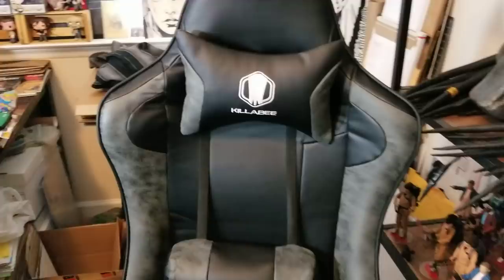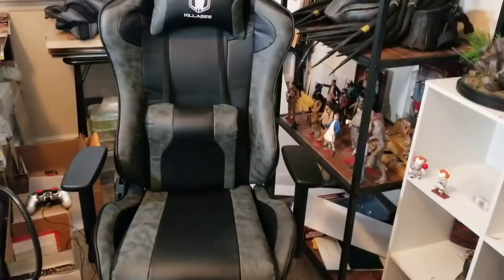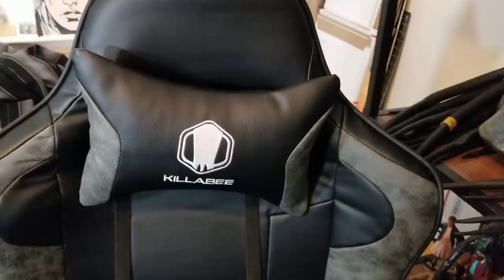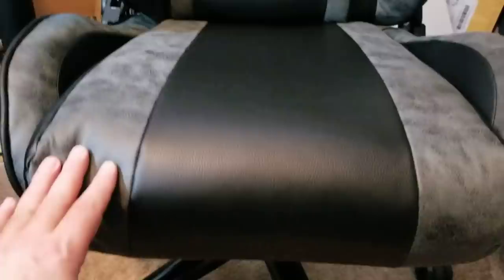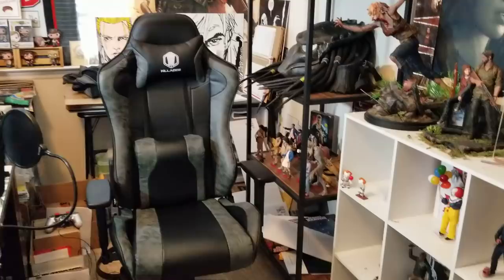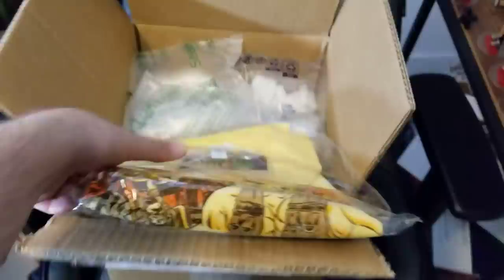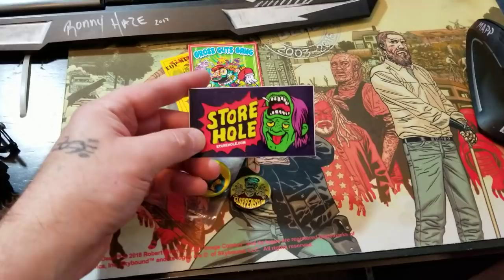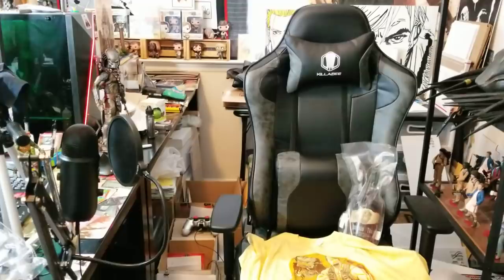"REAL REVIEW" Gaming Chair - KILLABEE 8238 (Great Affordable Amazon & MAIL)